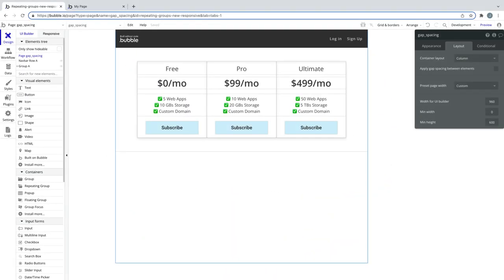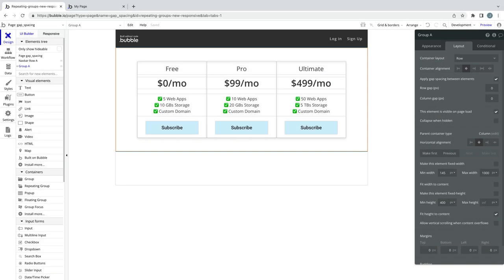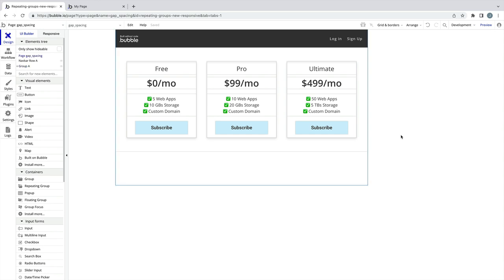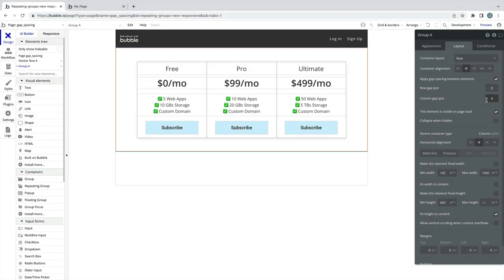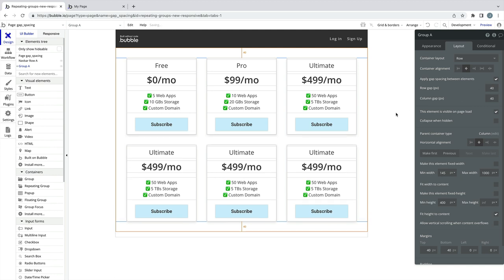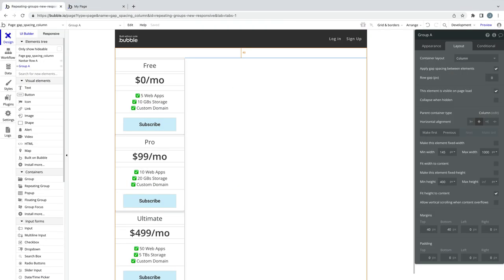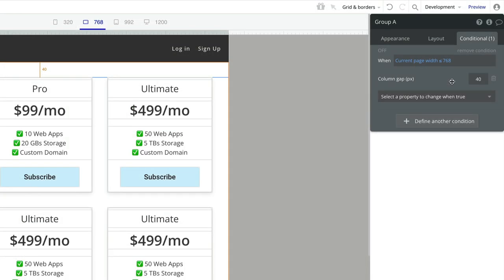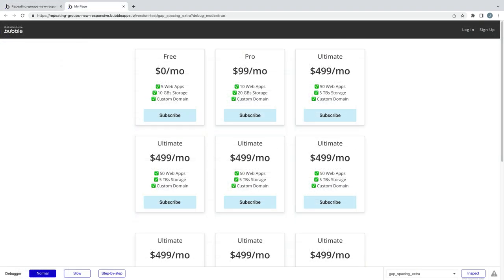Now Available: Gap Spacing for Row & Column Container Layouts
Note: The new Responsive Engine is still in Beta.

This means the feature is pretty close to look, feel, and function but some design and functionality changes may still be made before the new Responsive becomes the default experience. In addition, there may still be some bugs present as we continue more robust testing. This is especially true for 3rd party plugins and templates that have not yet had an opportunity to upgrade. Keep this in mind if you plan on using upgraded pages in production.